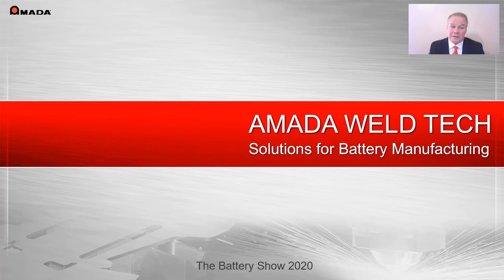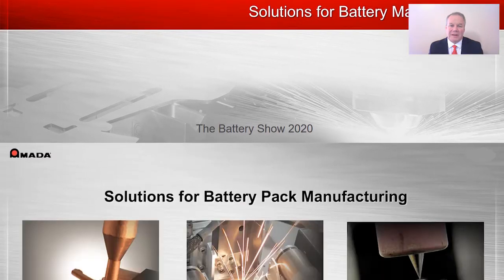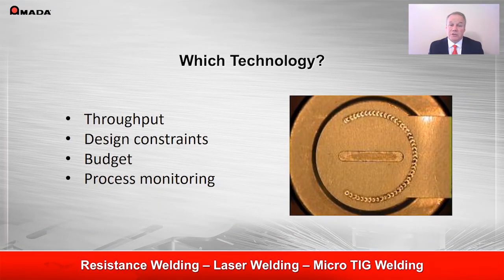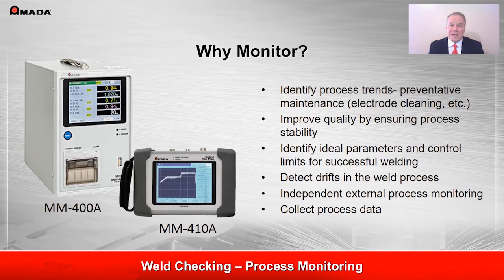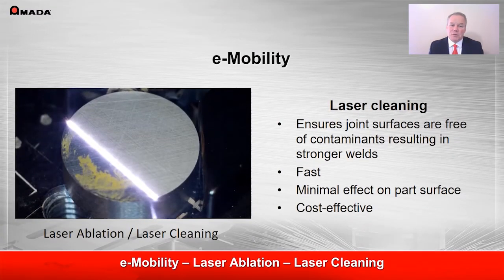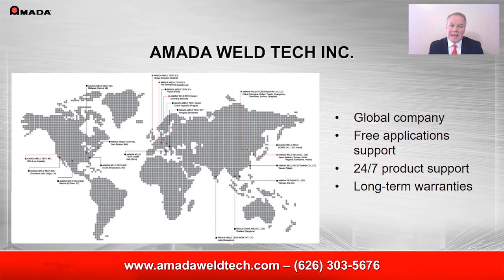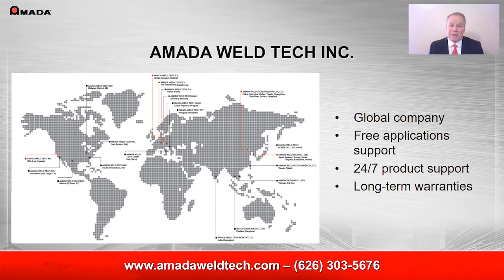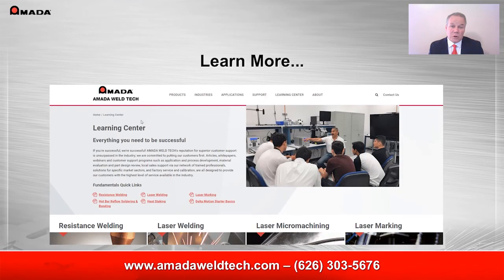AMADA WELD TECH | Battery Manufacturing Solutions